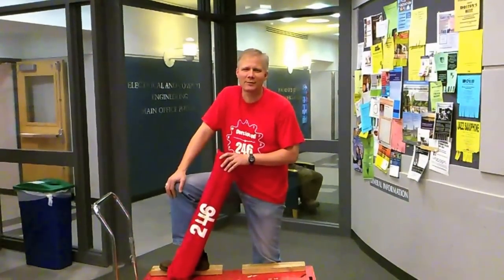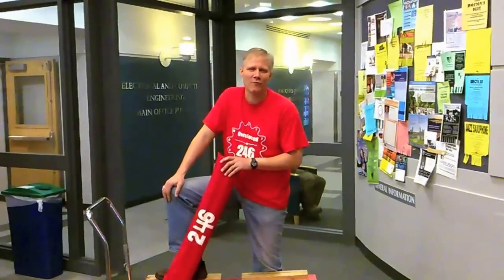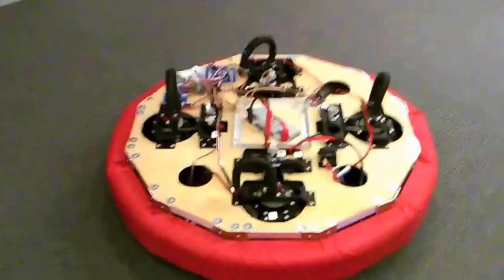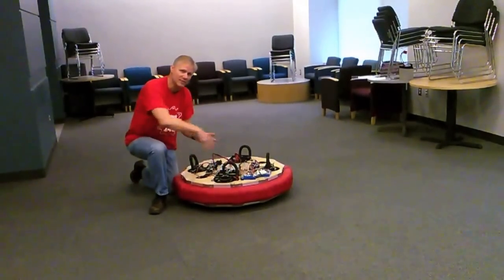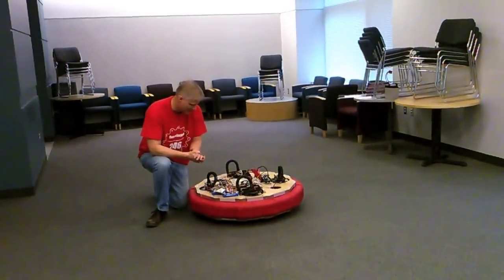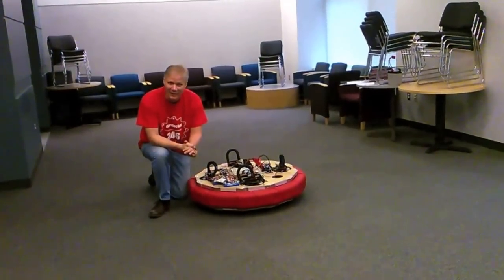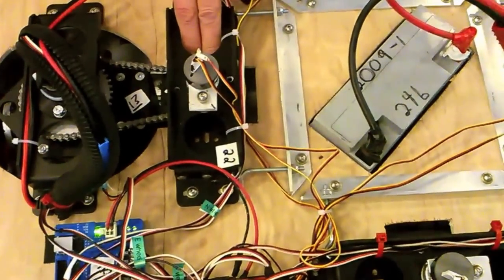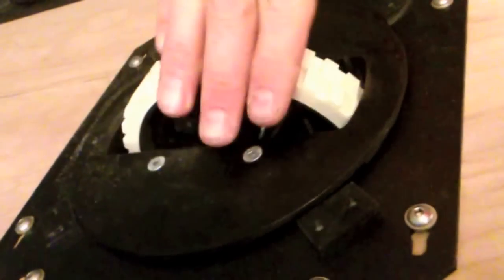Overclocked 246 Rover Reveal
Dr Joe describes and demonstrates the features of Rover, a 12 sided "FIRST FRC Legal" Chassis that Overclocked (FRC Team 246, BU Academy/Boston University FIRST Team) built as its Fall Practice Project.
Features:
Dodecagon Design (a.k.a, 12 sided -- almost around)
4 wheel independent swerve (Using Team221.com Wild Server Modules with Banebot motors + VersaPlanetaries for steering)
Sailcloth Slippery Bumber
Nav6 for World Centric Driving
Difficult to Pin
Spinning while driving